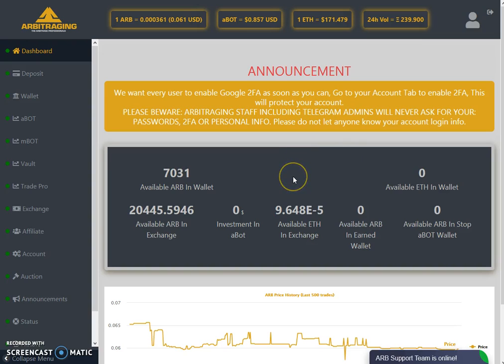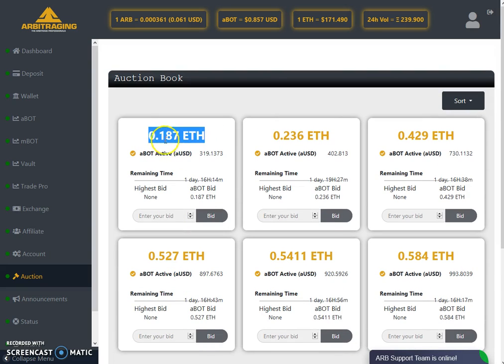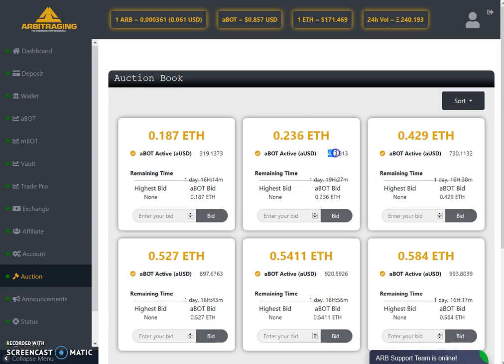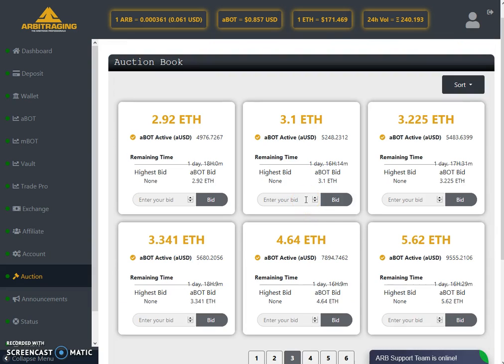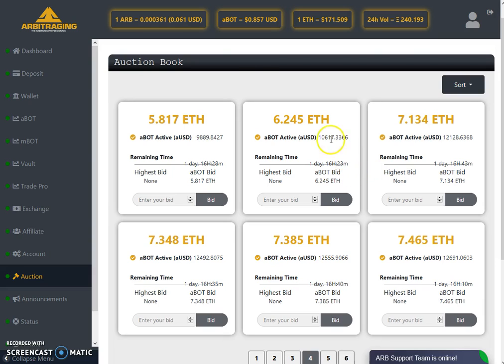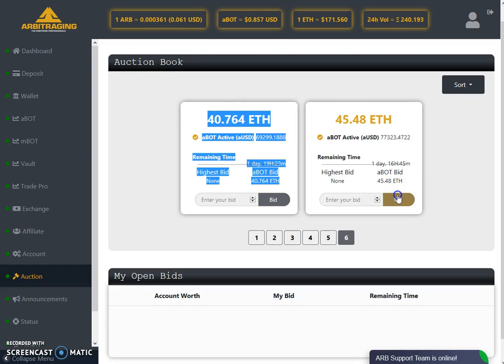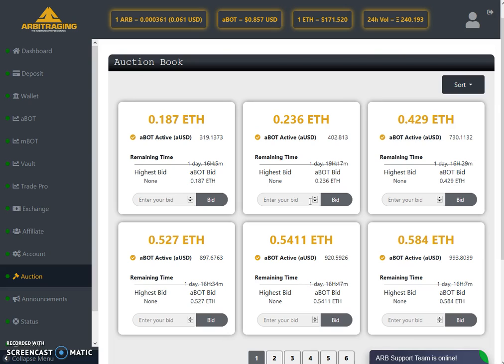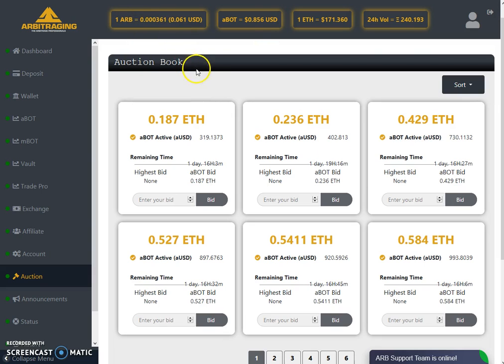Arbitraging - Big Auctions are up for Sale Grab Them (in English)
In this Video, I am discussing about Auctions and there are big auctions up for sale go grab them.